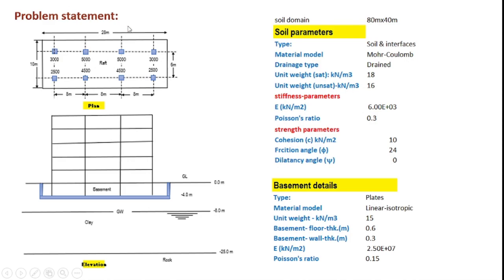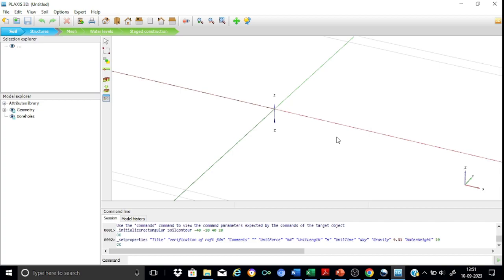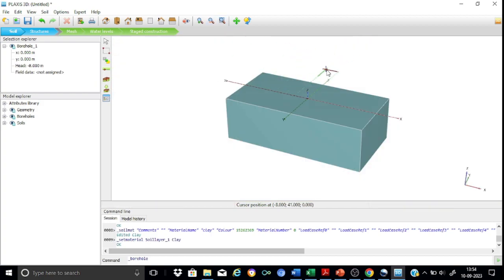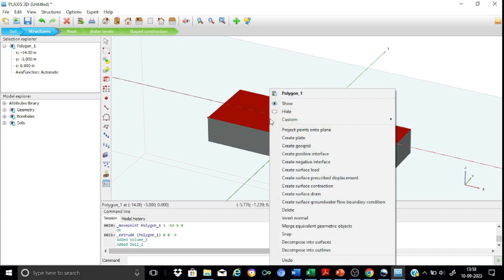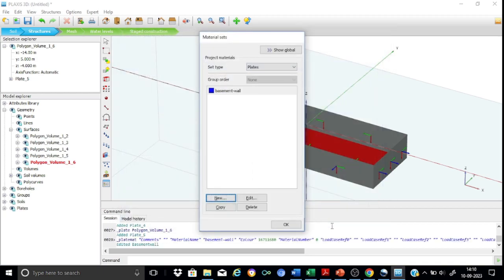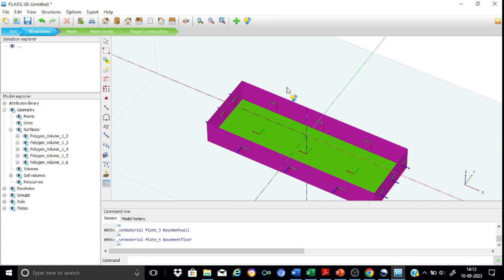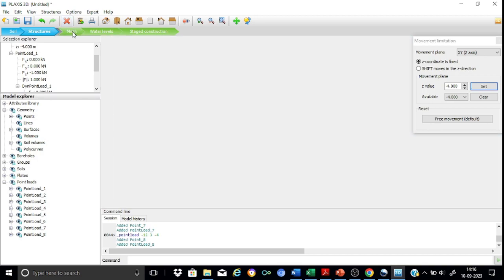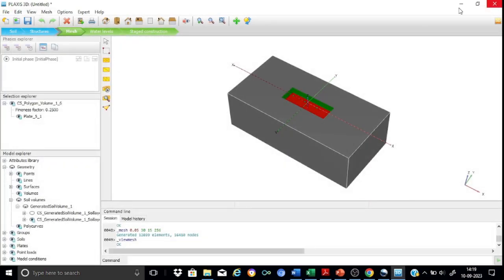PLAXIS: Tutorial-3 (Part-1 of 2): Verification of Raft Foundation